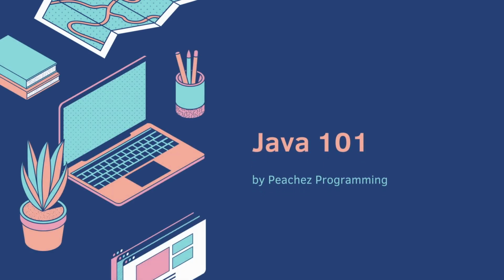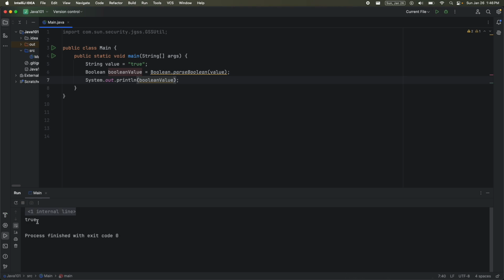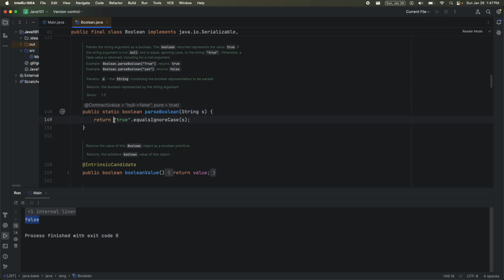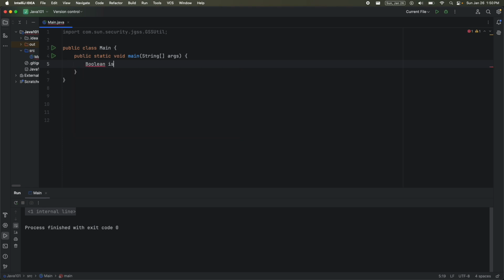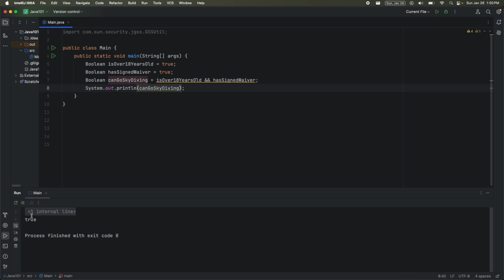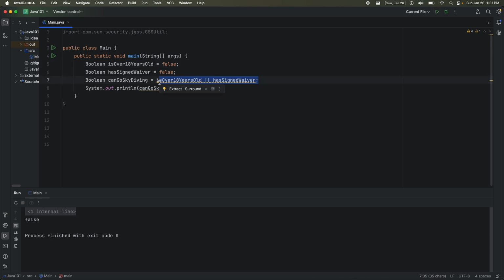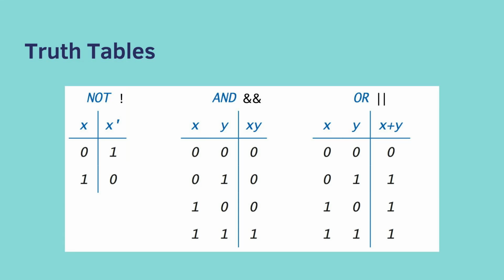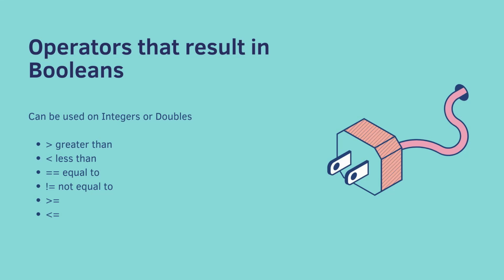Java 101 [6/27] Booleans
This video covers the Wrapper Class Boolean Datatype in Java.

Timestamps
0:00 Intro
0:24 Coding
2:02 Boolean Operators
4:20 Truth tables
5:12 Operators that result in booleans